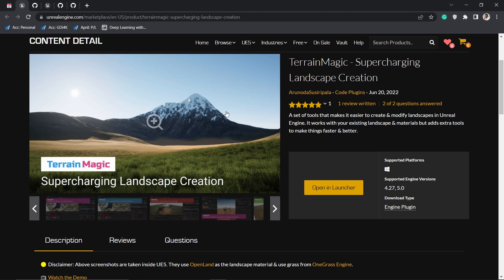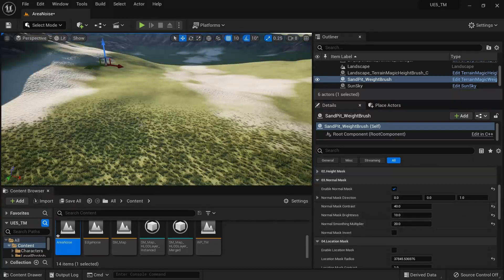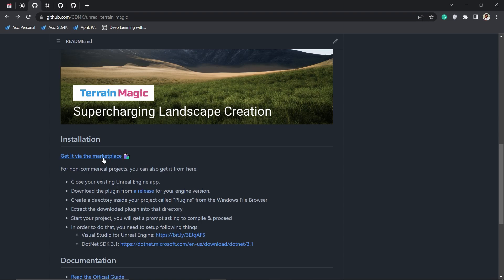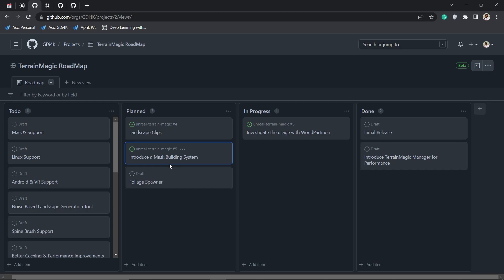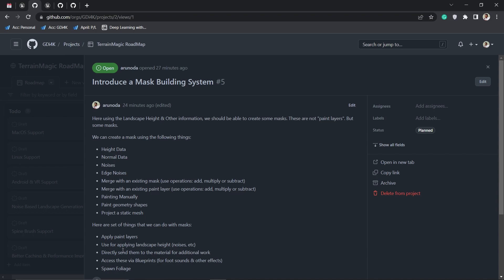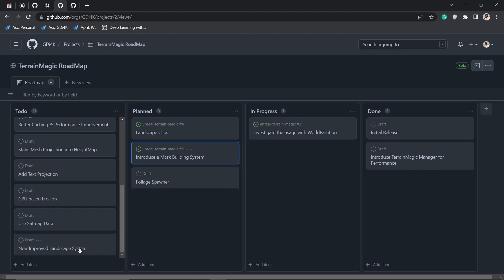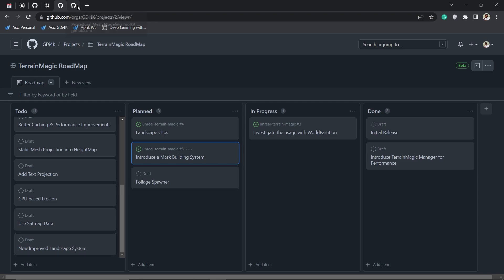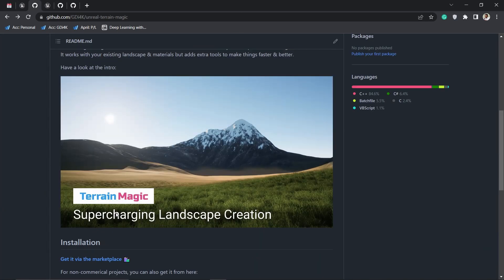TerrainMagic Open Access with a Plan for a Better Landscape System for Unreal Engine 5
Now you can access TerrainMagic for FREE for non-commercial purposes, just like OpenLand. Now there's a public Roadmap as well. This could be the better Landscape System for Unreal you were searching for.

* 0:00 Intro
* 1:10 About TerrainMagic OpenAccess
* 1:46 TerrainMagic Roadmap
* 2:20 Landscape Clips
* 2:31 Mask Creation System
* 3:52 New Landscape System
* 4:56 Relation to OpenLand Mesh
* 5:26 Help Us & Fund Us